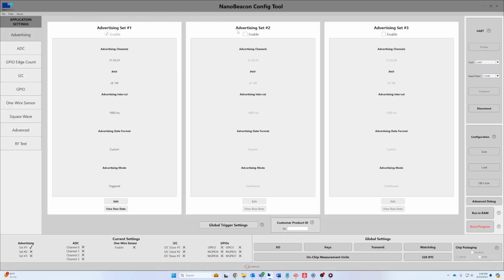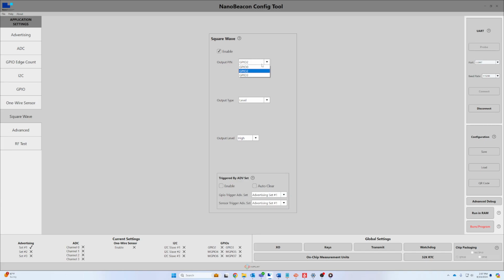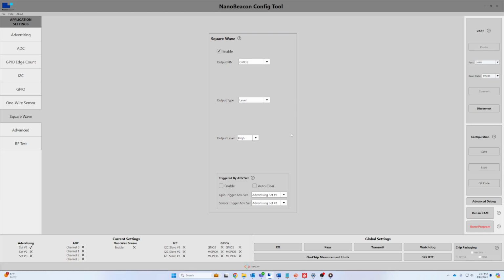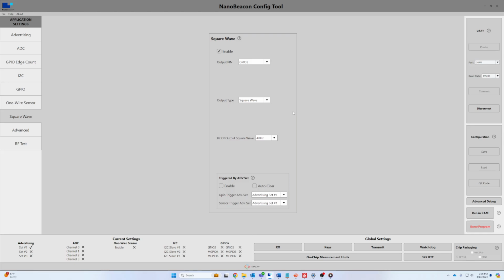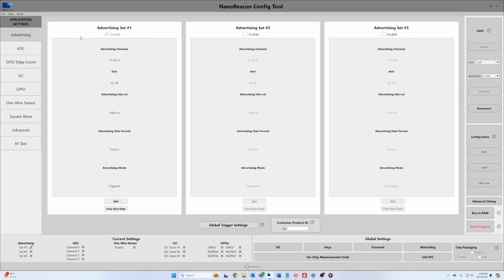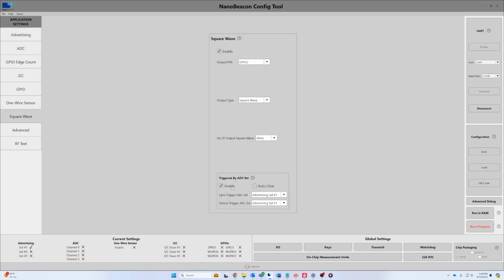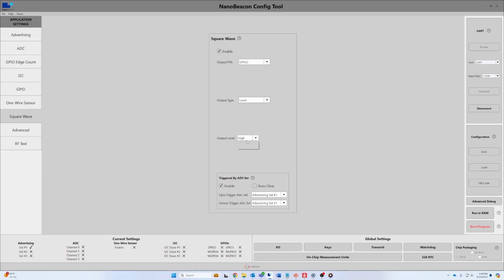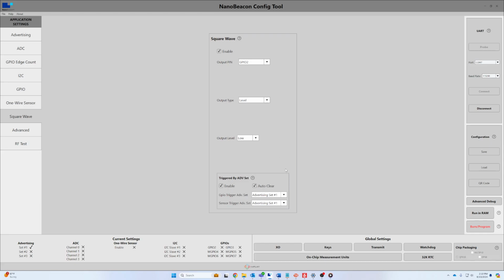Ep 21. NanoBeacon Config Tool Tutorial (Updated): Unlocking the Power of Square Wave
This video introduces the innovative Square Wave feature integrated into the NanoBeacon Config Tool by InPlay Inc. The tutorial begins with an overview of the feature, explaining its significance and the scenarios in which it can be most beneficial. It proceeds with a detailed demonstration on how to activate and utilize Square Wave in various configurations, emphasizing its impact on improving signal clarity and reducing power usage. The video is designed to help users fully leverage this feature to enhance the functionality and efficiency of their IoT devices